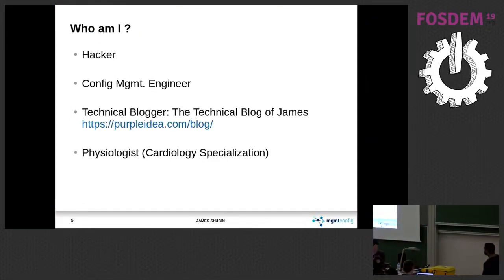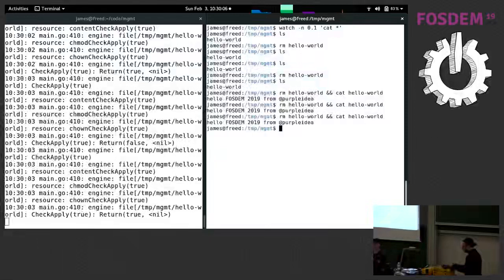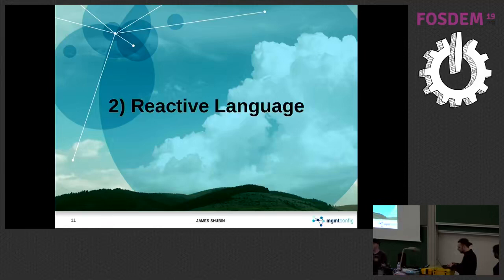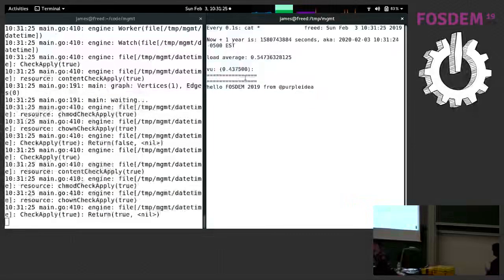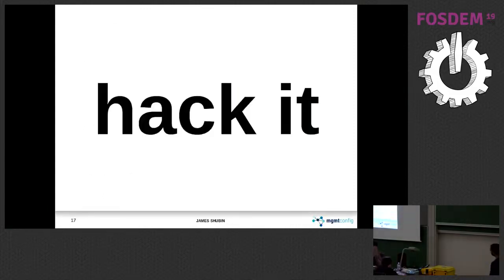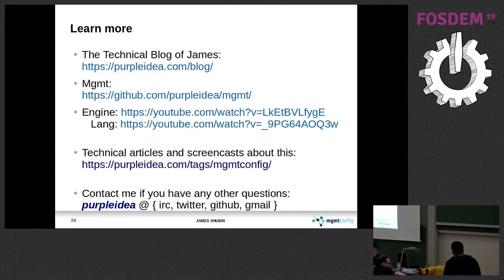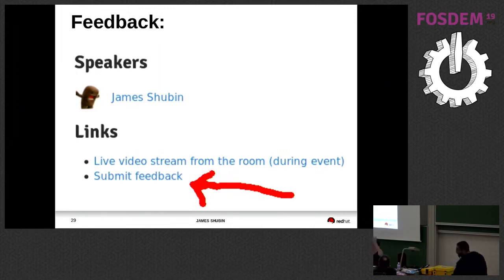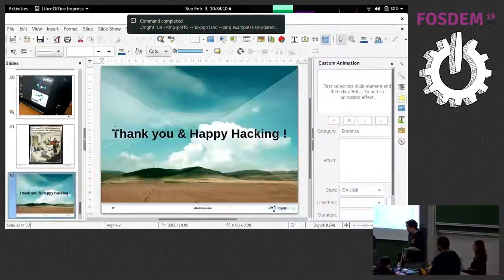Real time merging of config management and monitoring Mgmt Config Monitoring